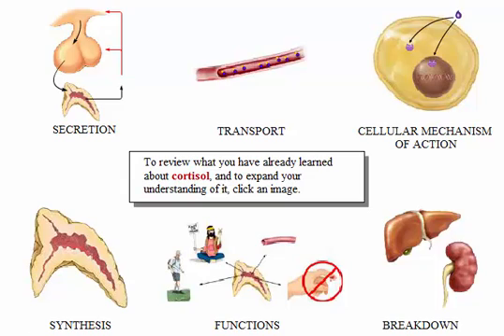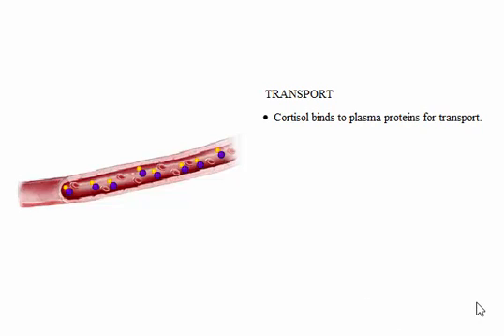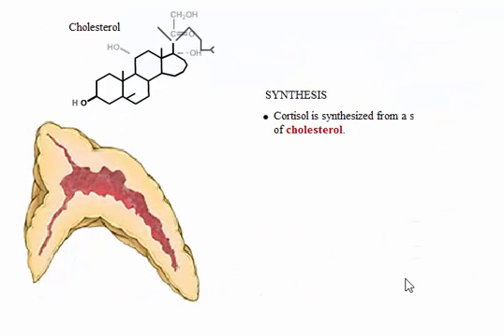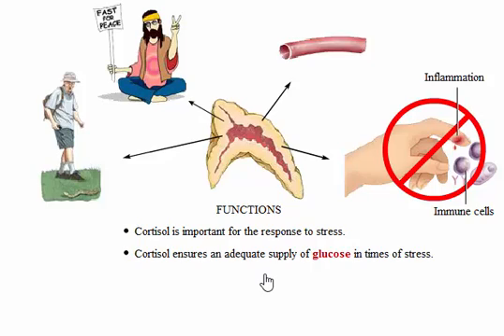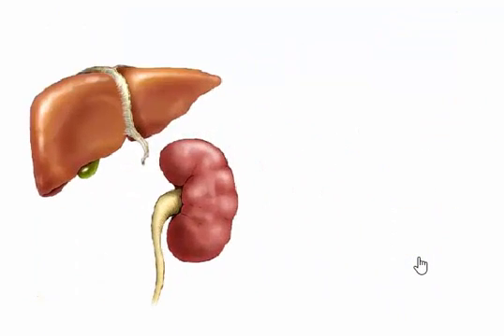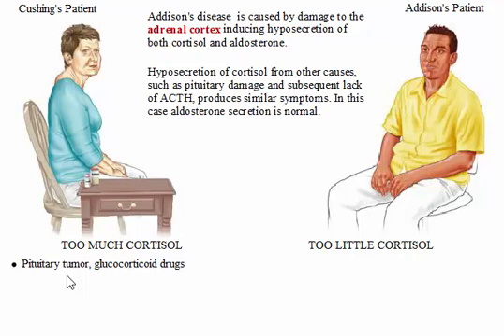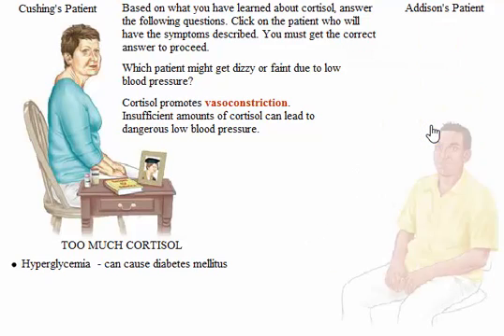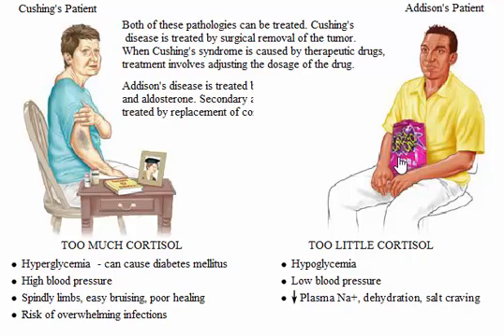System Endocrine Review Cortisol Hormon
In this part we learn how to Cortisol Hormon secretion, transport, action, synthesis, functions and breakdown

Cortisol Levels, High Cortisol Levels, Low Cortisol Levels, Cortisol Function, Cortisol Hormone, Cortisol And Stress, Effects Of Cortisol, Cortisol Stress, Excess Cortisol

Other Video About System Endocrine

System Endocrine: Biochemistry, Secretion, and Trasport of